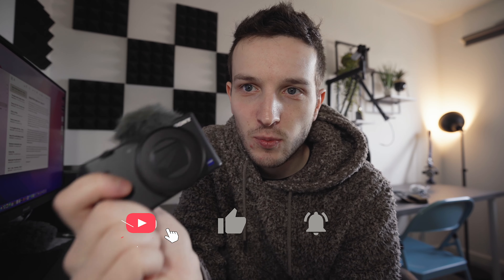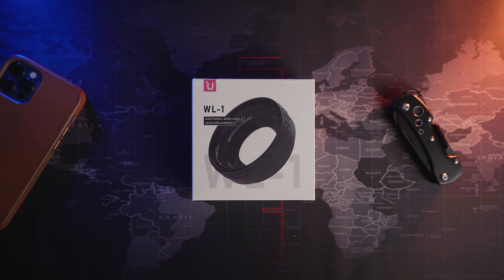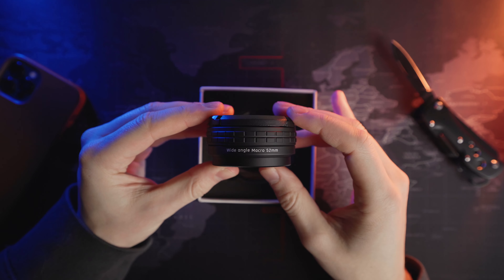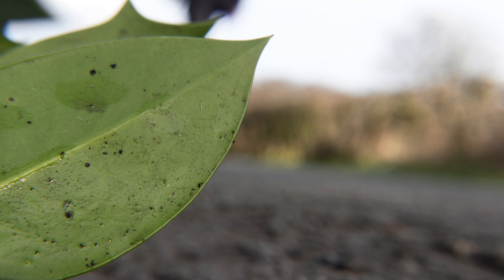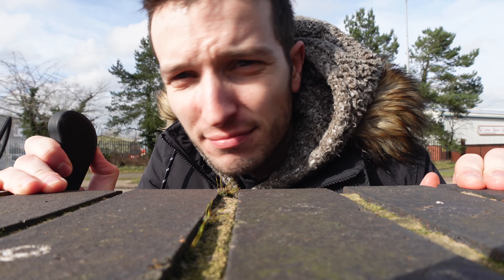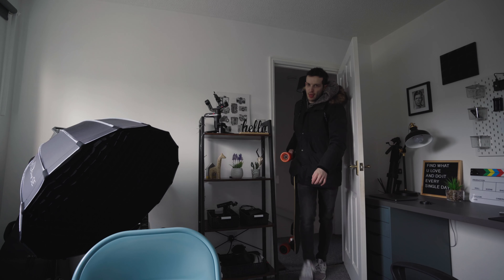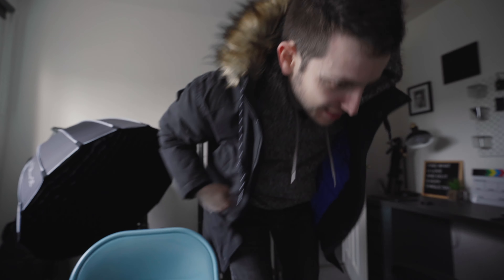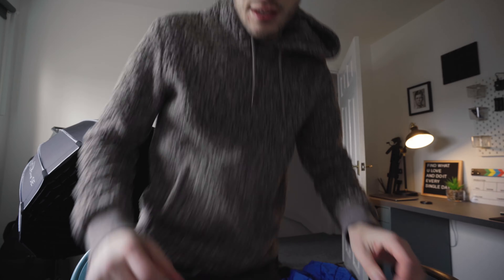Make the Sony ZV-1 even better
This little gadget helps to make the Sony ZV-1 an even more versatile camera

Sony ZV1

VIDEO GEAR:
My Main Camera
Favourite Lens

Wide Lens
Zoom Lens
Bigger zoom lens

My Main Computer
Back up computer